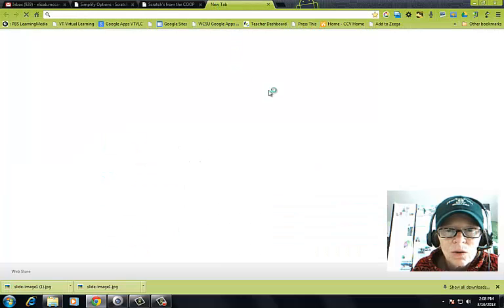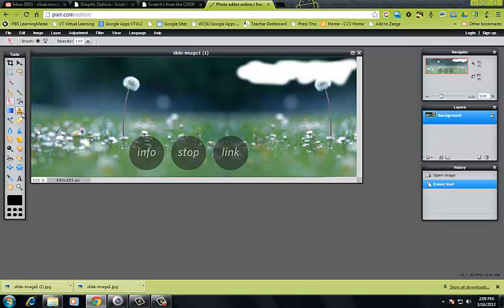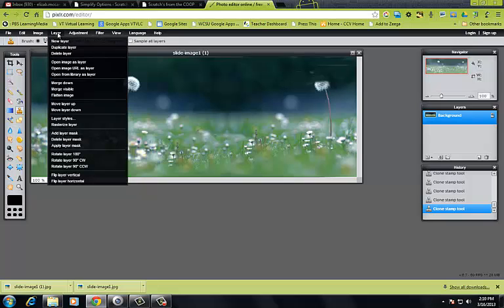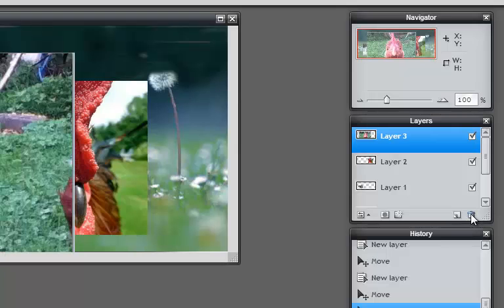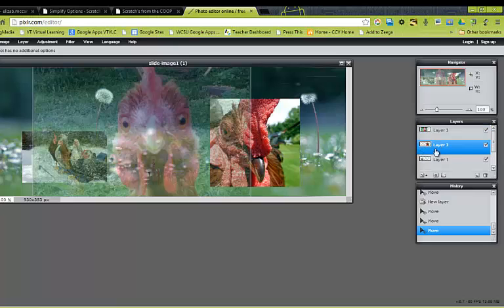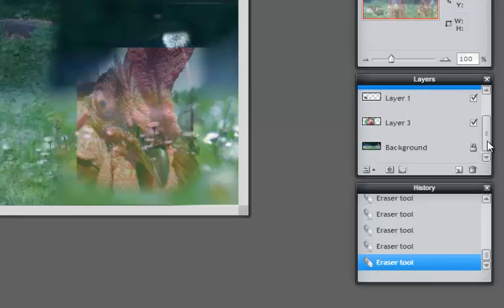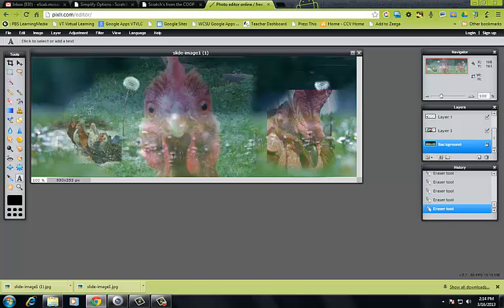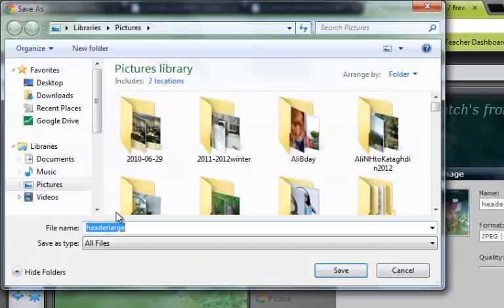VTVLC Lesson#5 Editing Banners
VTVLC Web Design Editing a Banner in Pixlr